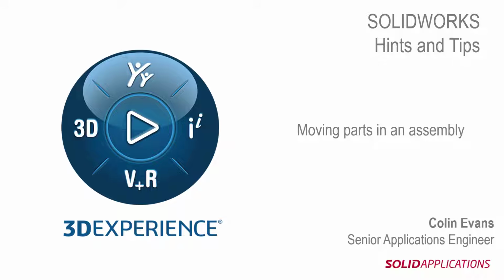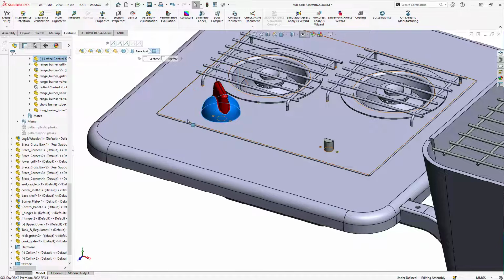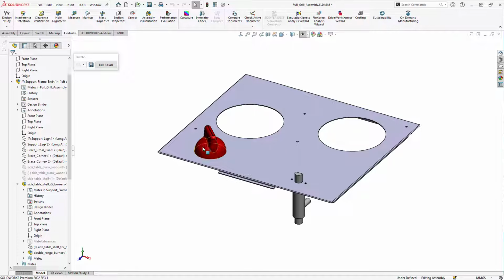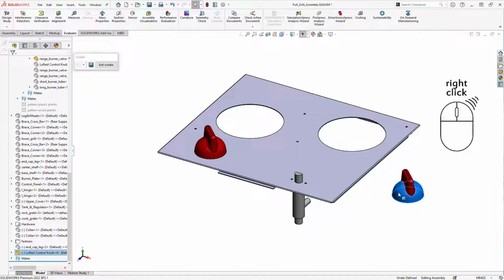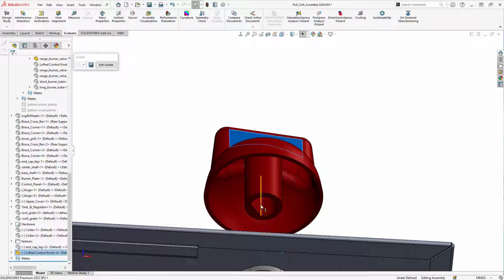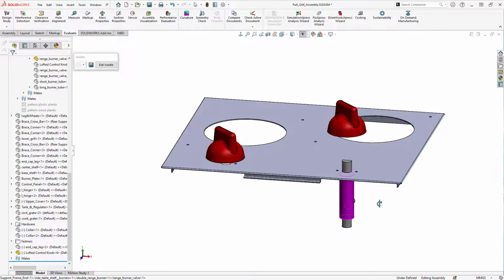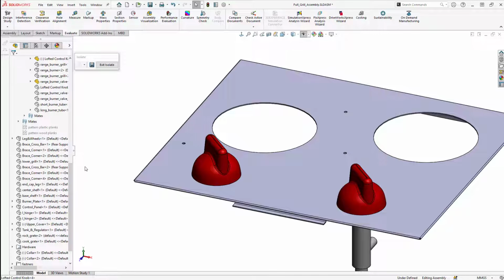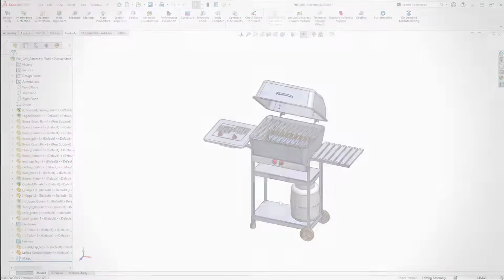SOLIDWORKS Tips for moving, rotating, and isolating parts in an assembly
How to Move and Rotate parts in an assembly in SOLIDWORKS, plus use the Isolate command.